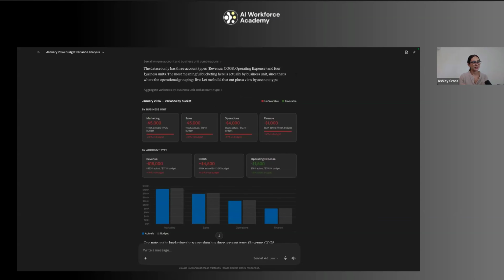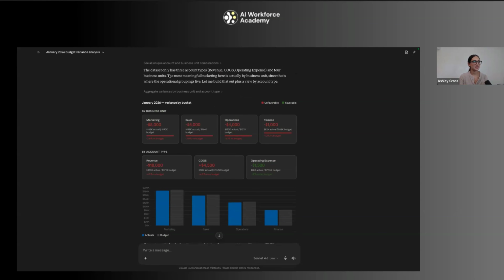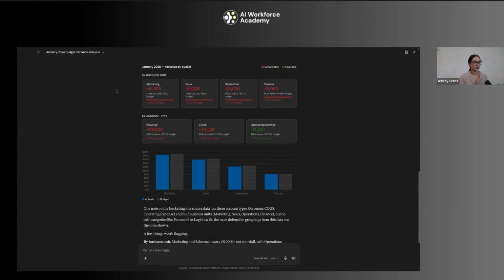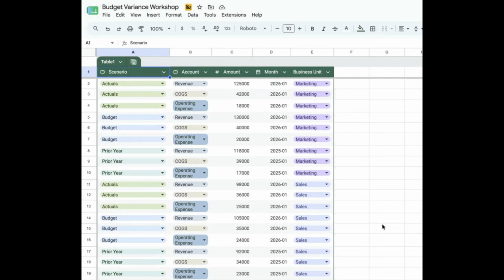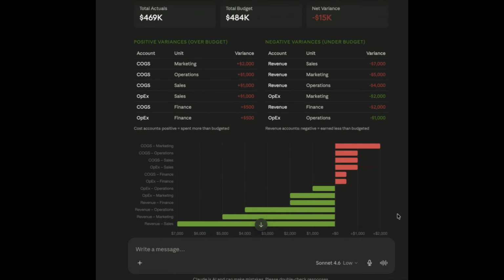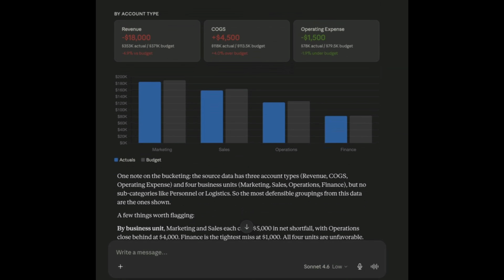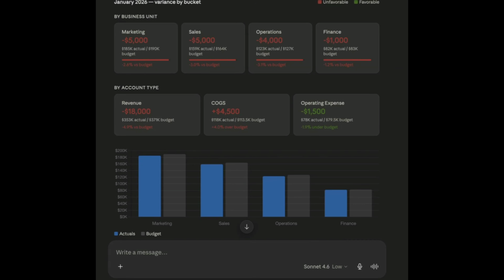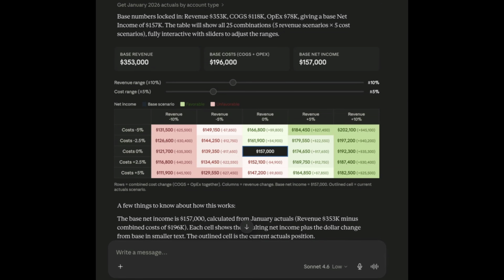Don't walk into budget meetings unprepared: Use this AI workflow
In a year where every budget is under a microscope, not knowing your own numbers is not an option.

Most business leaders walk into budget conversations hoping nothing comes up that they are not prepared for.

Meanwhile, their data is sitting in a spreadsheet that cannot talk or actually output an insight.

Until someone asks you a hard question in a room full of people, you probably will not know what it is missing.

With three prompts and a scrappy five-column Google Sheet, I used Claude to build a variance breakdown by business unit, a forecast with a growth cascade, and a narrative that explains what moved and why.

Timing. Price. Volume. One-time event.Clean categories.

A story your CFO can follow with no manual line-by-line digging.

Spend two hours with me and you will have a Claude workspace set up, connected, and ready to run workflows like this one.